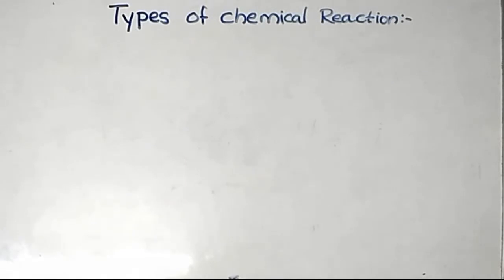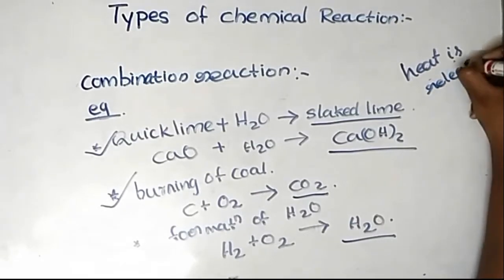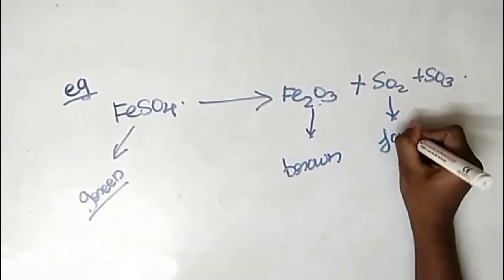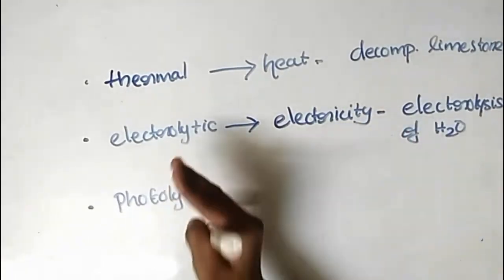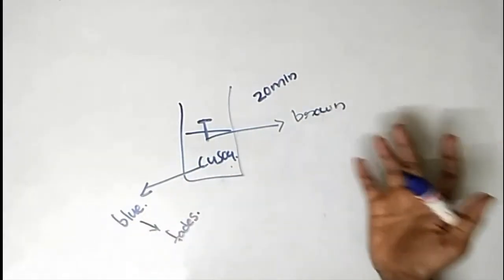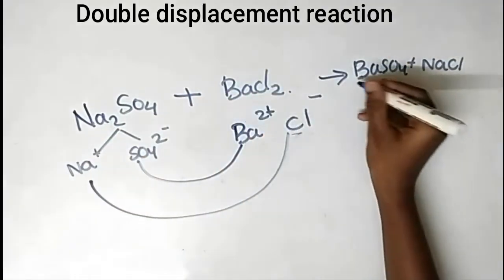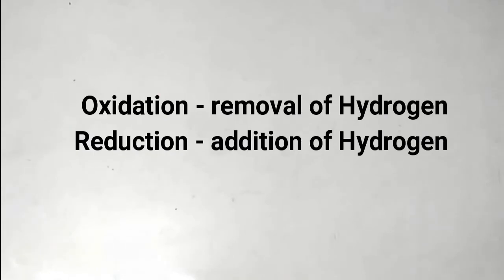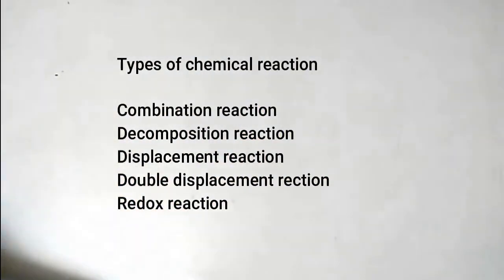Types of chemical reactions | class 10 [ cbse ] Alpha tutor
HEY GUYS,

In this video we will discuss about Types of chemical reactions:Combination Reaction, Decomposition Reactions, Displacement Reaction, Double Displacement Reaction and Redox Reaction. Types of chemical reaction are discussed in an easy way with many examples.